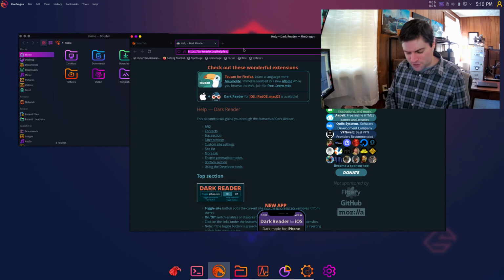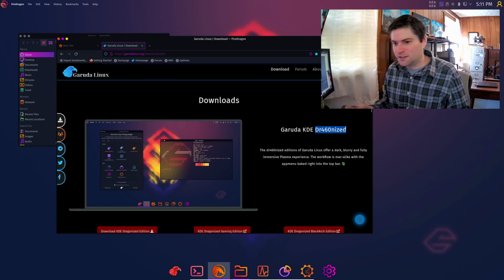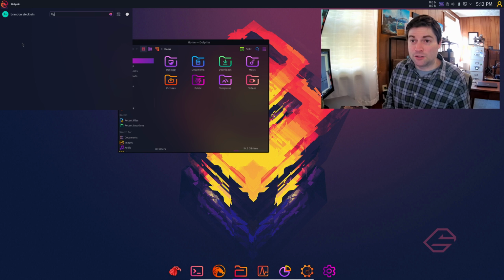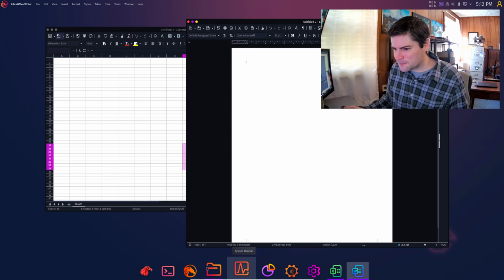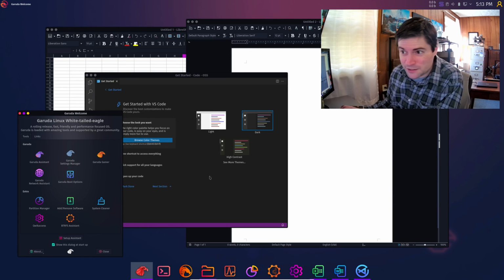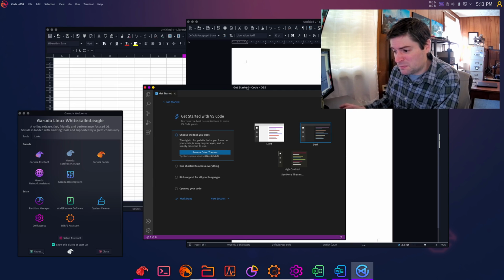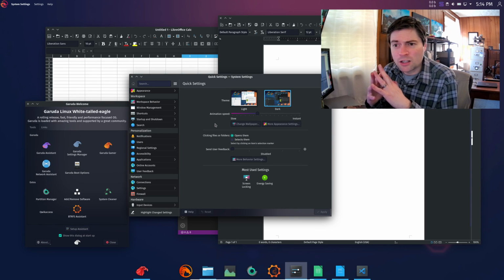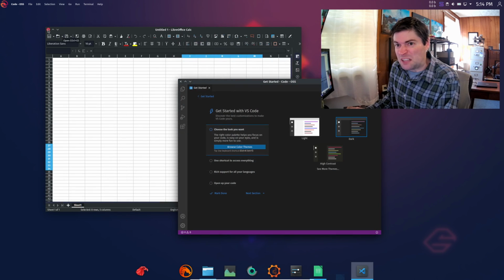Trying Out Garuda Linux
Have you ever heard of Garuda Linux?  I hadn't either, but here it is!  This is based on Arch and KDE, and it looks pretty interesting.  If a dark theme and flashy effects are your thing, you might like this one!